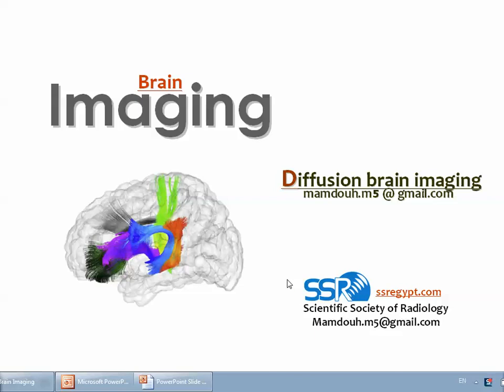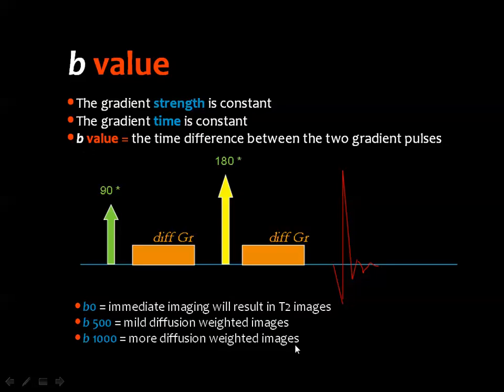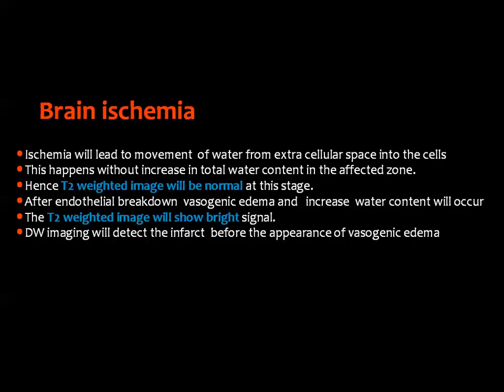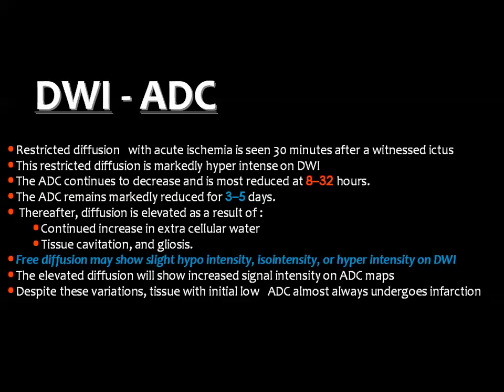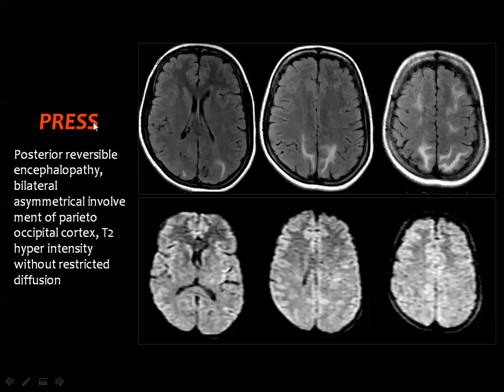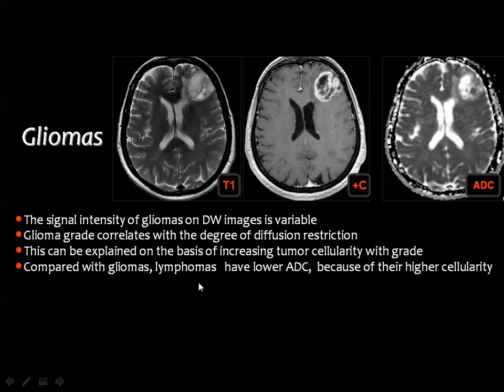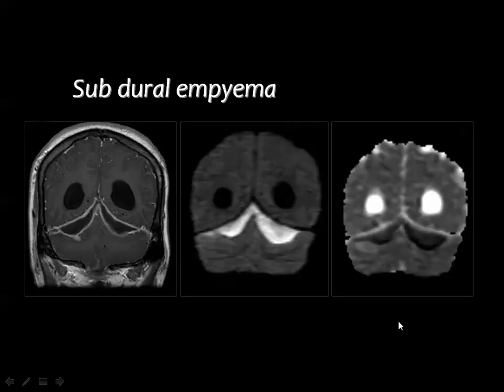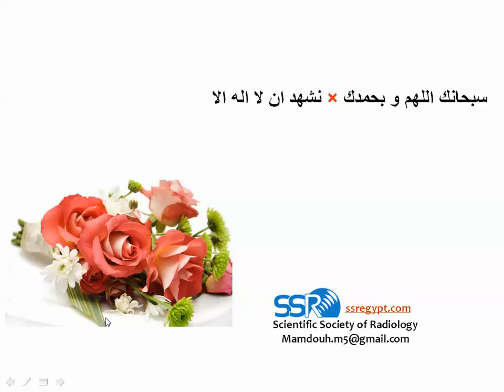MR Diffusion imaging of brain DRE Prof Mamdouh Mahfouz HD